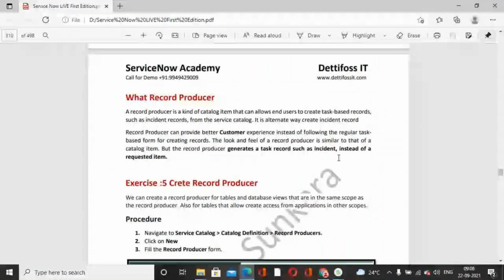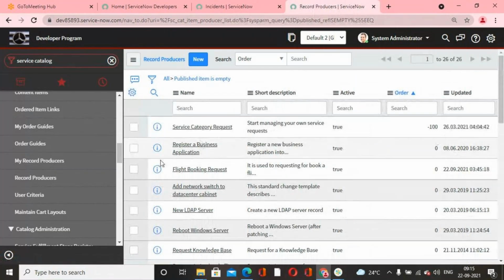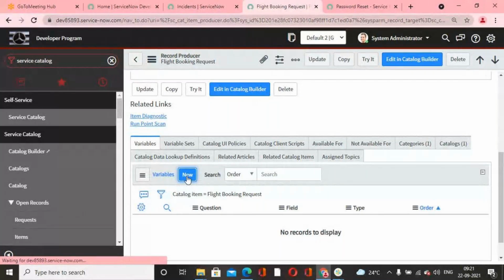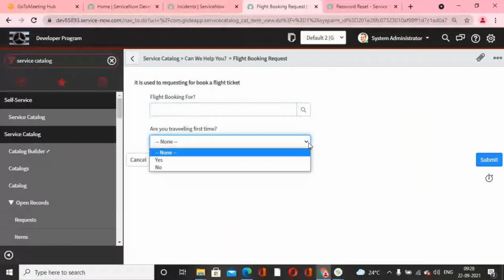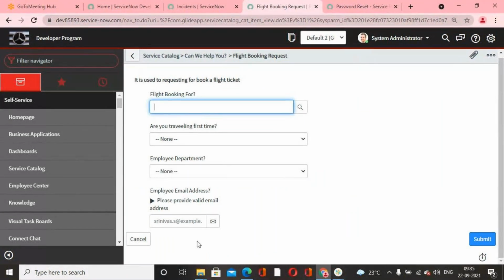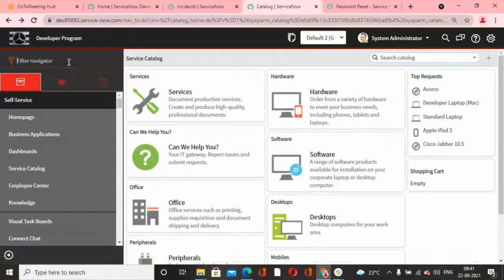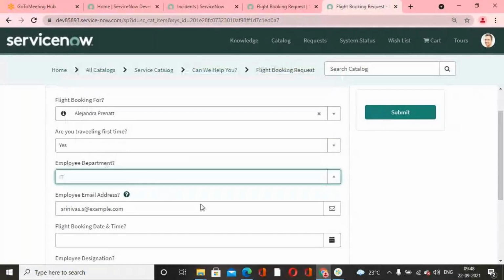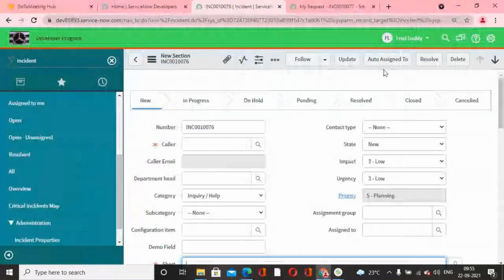ServiceNow Session 23 What is variable